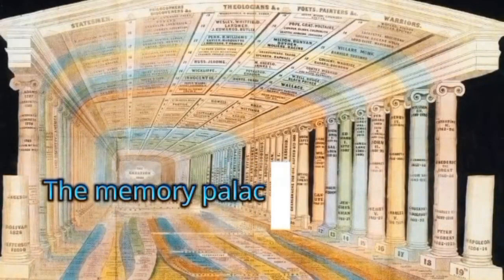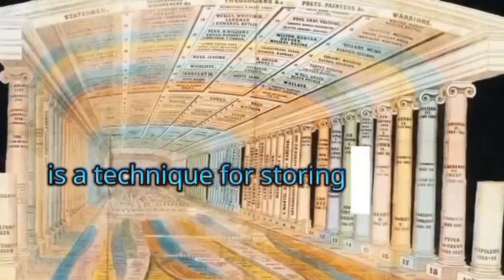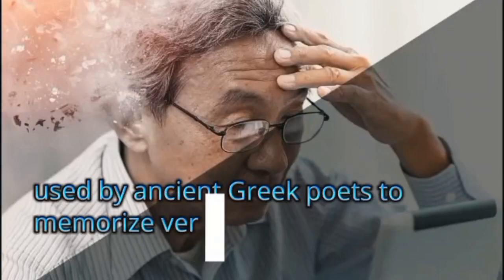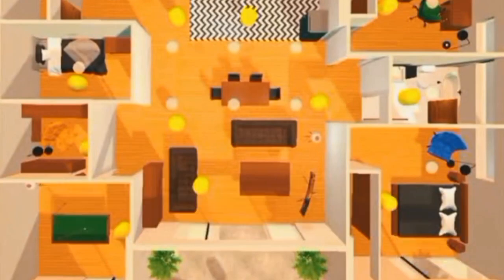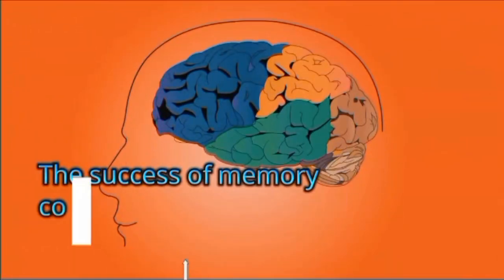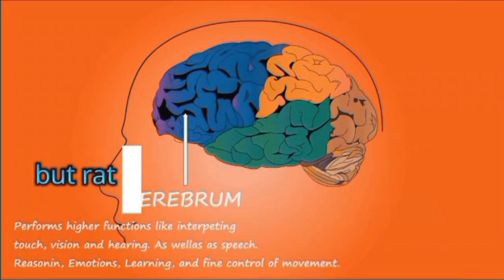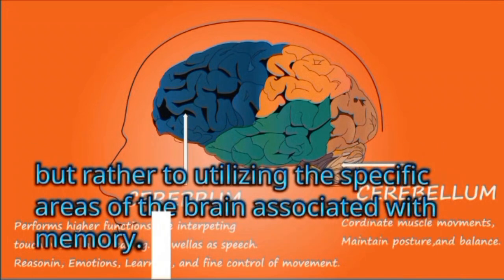Memory palace: what is Loci’s method, techniques and examples